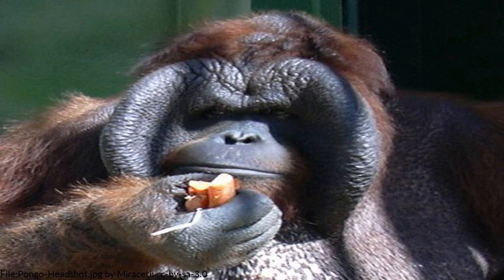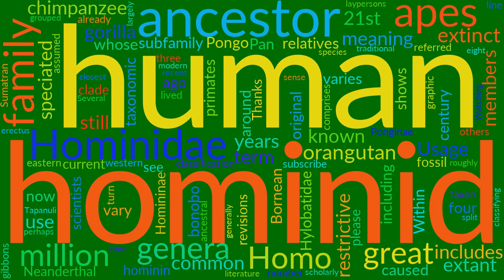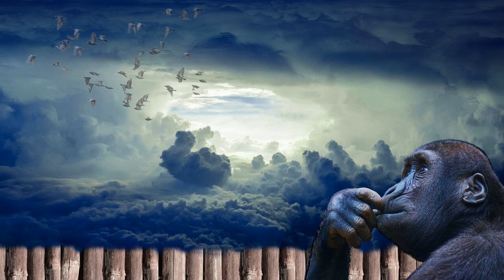Hominidae information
What is Hominidae. The meaning of Hominidae pronunciation Hominidae definition Hominidae How to say Hominidae

The Hominidae ( ), whose members are known as great apes or
hominids , are a taxonomic family of primates that includes eight extant
species in four genera: Pongo , the Bornean, Sumatran and Tapanuli
orangutan; Gorilla , the eastern and western gorilla; Pan , the common
chimpanzee and the bonobo; and Homo , which includes modern humans and its
extinct relatives (e.g., the Neanderthal), and ancestors, such as Homo
erectus.

Several revisions in classifying the great apes have caused the use of the
term "hominid" to vary over time. Its original meaning referred only to
humans ( Homo ) and their closest extinct relatives. That restrictive
meaning has now been largely assumed by the term "hominin" , which comprises
all members of the human clade after the split from the chimpanzees ( Pan ).
The current, 21st-century meaning of "hominid" includes all the great apes
including humans. Usage still varies, however, and some scientists and
laypersons still use "hominid" in the original restrictive sense; the
scholarly literature generally shows the traditional usage until around the
turn of the 21st century.

Within the taxon Hominidae, a number of extant and known extinct, that is,
fossil, genera are grouped with the humans, chimpanzees, and gorillas in the
subfamily Homininae; others with orangutans in the subfamily Ponginae (see
classification graphic below). The most recent common ancestor of all
Hominidae lived roughly 14 million years ago, when the ancestors of the
orangutans speciated from the ancestral line of the other three genera. Those
ancestors of the family Hominidae had already speciated from the family

 BTC: 14TQGMzgJ4uCFv9P5vAHRPk3PxySGVBwrJ